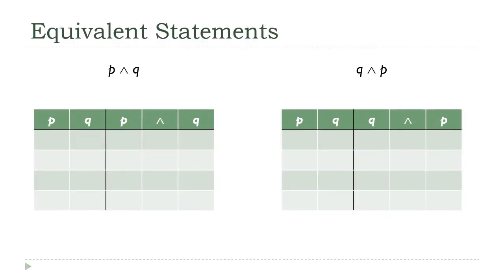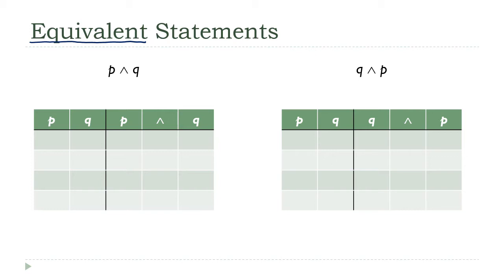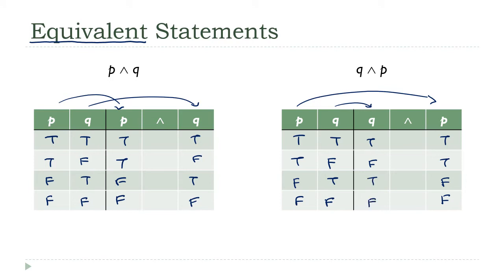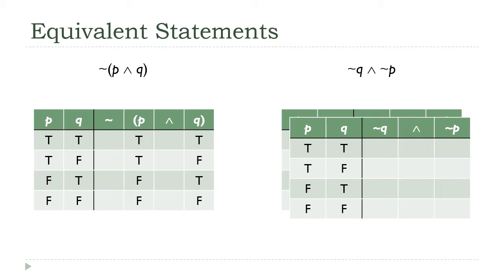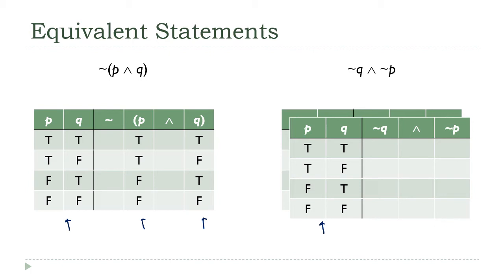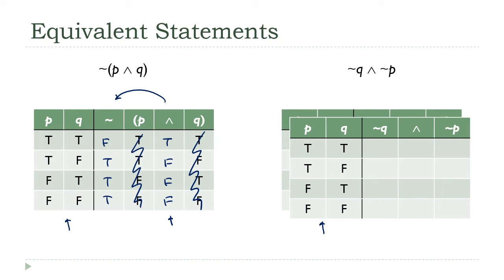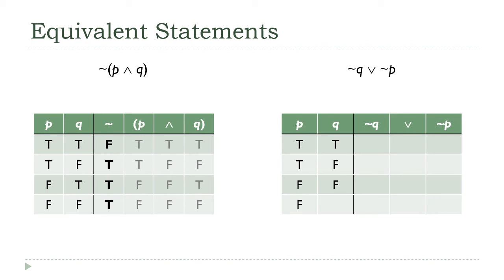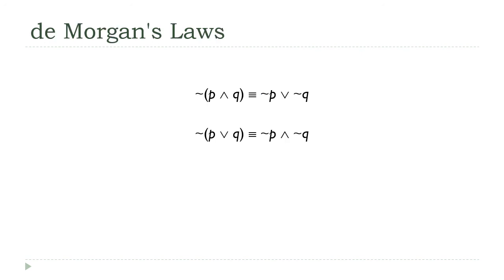Equivalent Statements, Part 1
Now that we know how to use truth tables to tell when a logical statement is true and when it's false, we have a basis for comparing two statements or, in logical terms, determining when two statements are equivalent.

0:02  Example 1
3:08  Example 2
7:24  de Morgan's Laws